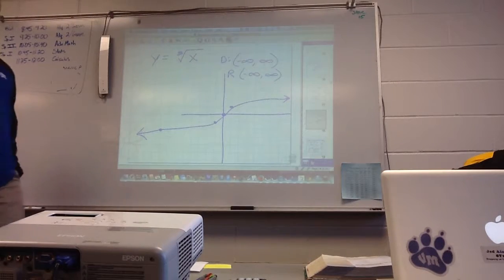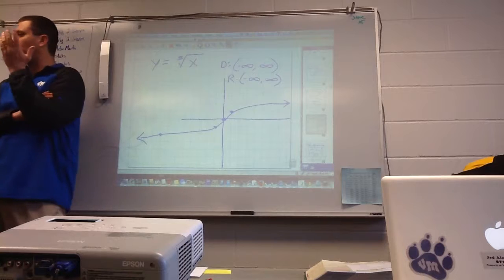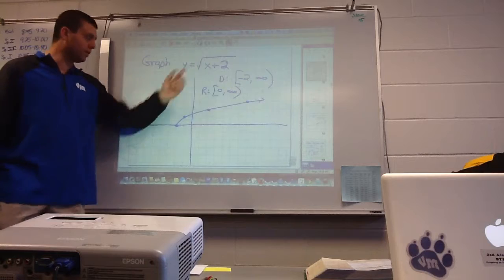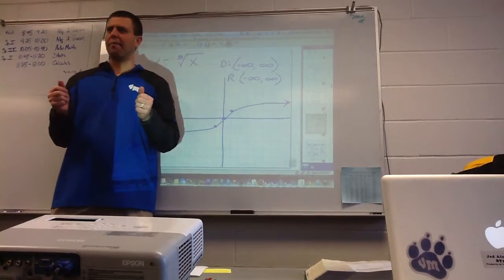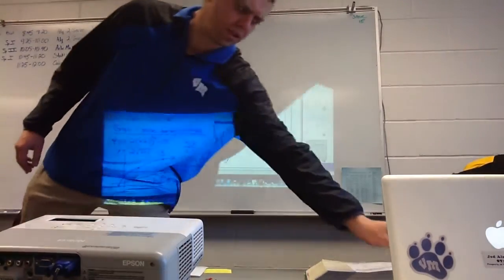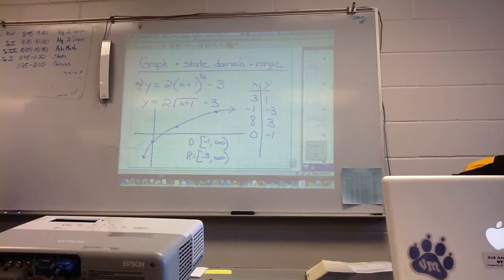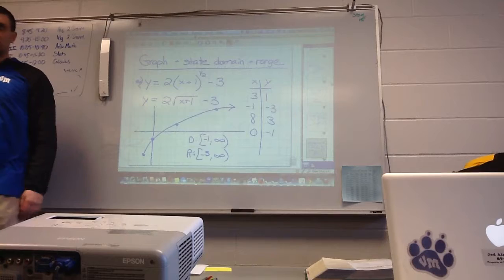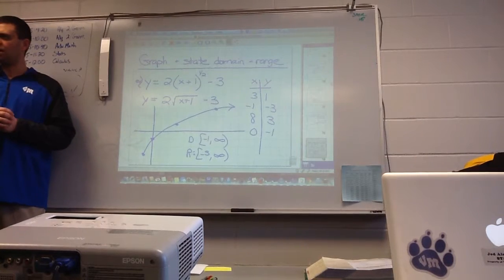Alg2 LT6.3part2 graphing radical functions